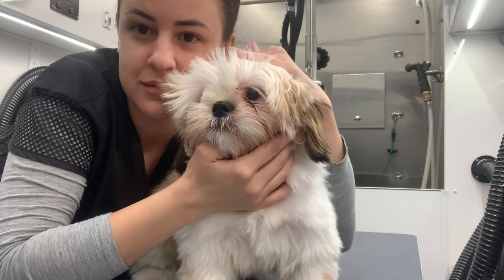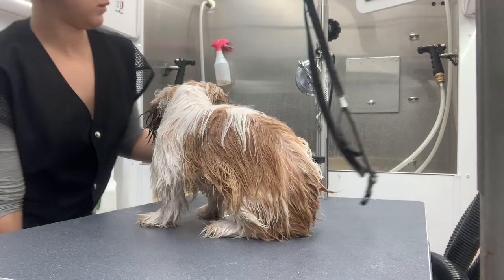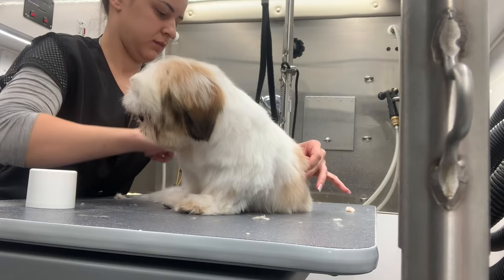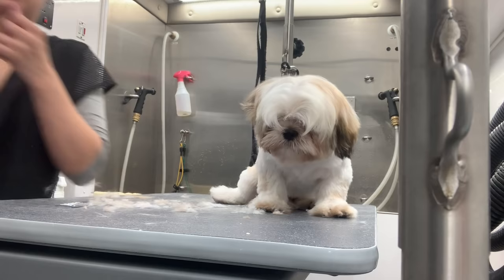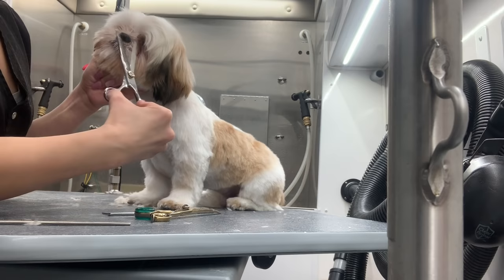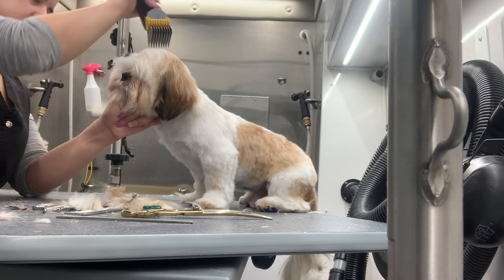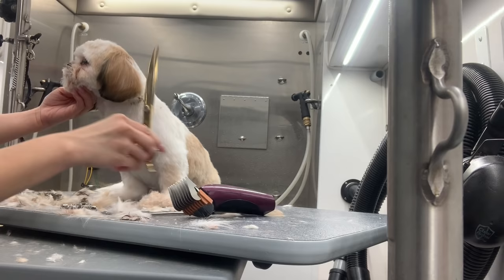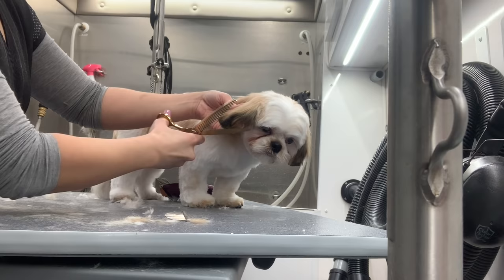HOW TO GROOM A SHIHTZU PUPPY IN A TEDDYBEAR CUT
*Pawz & All is supported by its audience. Thank you!

Products used:
DOUBLE K OATMELLA SHAMPOO
SPA BY TROPICLEAN BLUEBERRY FACIAL

Shears:
Chris Christensen Master Series Shears 7.5” curves
Chris Christensen Adalynn Series 7.5” Blender Shears

Brushes & Combs:
Chris Christensen Crescent Buttercomb 6.5”
Chris Christensen Big K Long Pin Slicker Brush

Clippers: Wahl Bravura